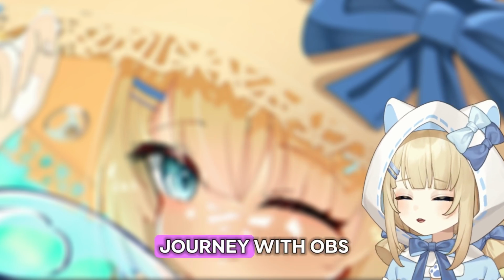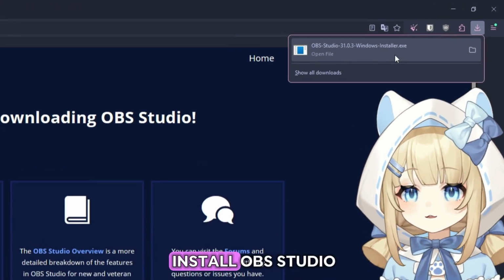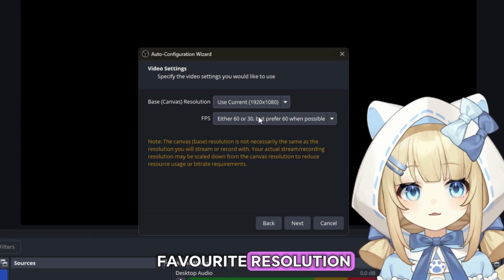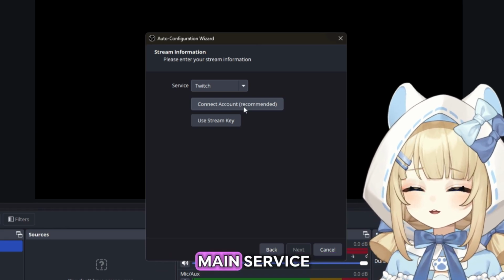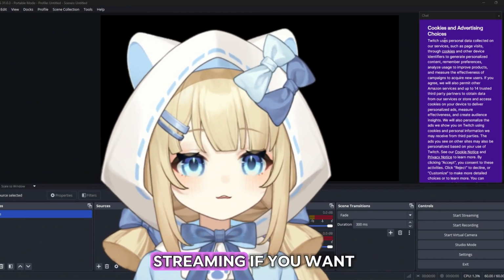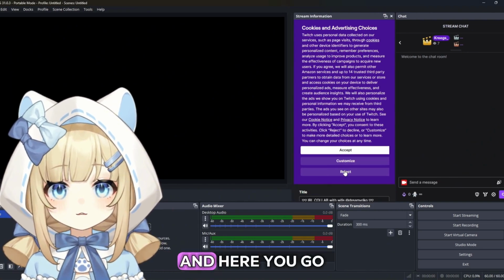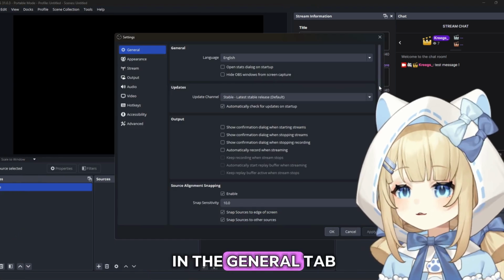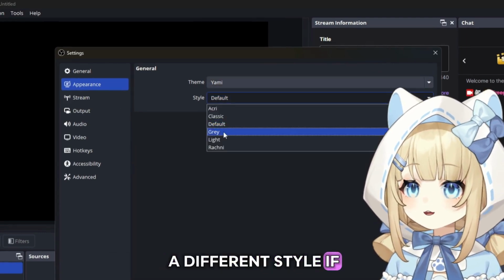Chill Introduction to OBS - VTubing 101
I stream a lot on Twitch, usually talking about weird stuff or playing souls-like games. don't hesitate to come say hello!

Thank you so much to my precious Patrons
- ltKaru
- TamikoChan

📝 About this channel:
Just an indie VTuber playing souls-like, saying dumb things, and sometimes being wholesome.